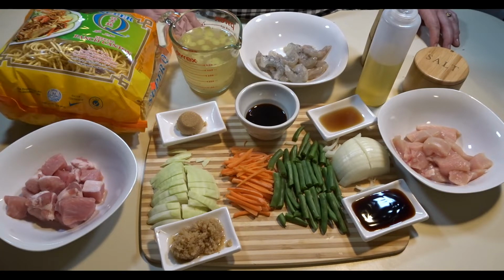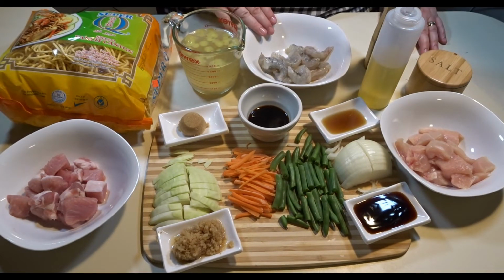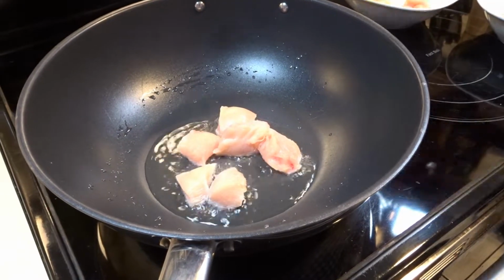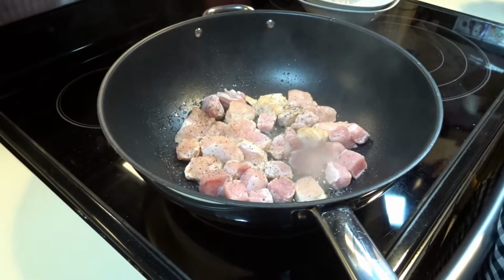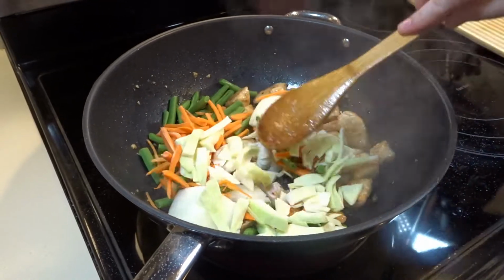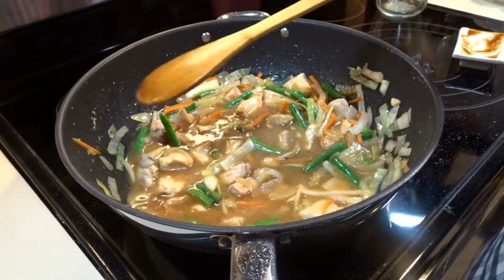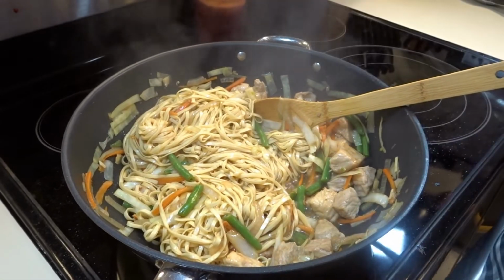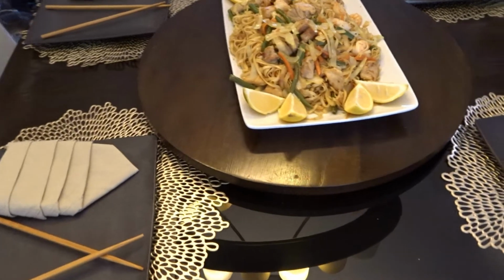Delicious and easy Filipino Pancit Canton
1 pack canton noodles
1/2 lb  chicken breast cut into bite size pieces
1/2 lb pork tenderloin cut into bite size piece
1/4 lb shrimp peeled and deveined
2 cups broth
1 cup julienne carrots
1 cup chopped cabbage
1 cup chopped onions
1 cup chopped green beans in 1 inch pieces
2 TBSP oyster sauce
2 TBSP minced garlic
3 TBSP soy sauce
1 TBSP fish sauce
1 TBSP brown sugar

1) In a large skillet and about 2 TBSP oil and heat until medium temperature. Add the chicken and pork. Cook for about 10 minutes or until the pork and chicken are browned. Salt and pepper to taste. Add garlic and saute for about 30 seconds. Add the green beans, carrots, cabbage and onion. Cook for 5 minutes. Add soy sauce, fish sauce, oyster sauce, brown sugar and the broth. Mix well and bring to a boil. Add noodles and submerge in the broth until the noodles soften about 5 minutes. Add the shrimp and cook a couple minutes. Once the shrimp is opaque they are done.  Enjoy.

Gmail: Carreoncuisine @gmail.com